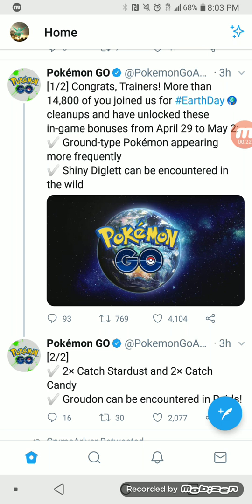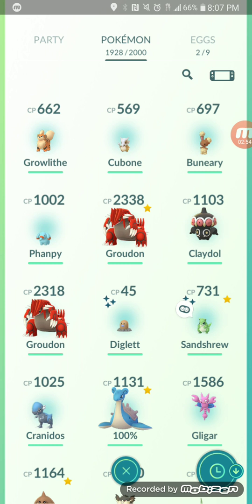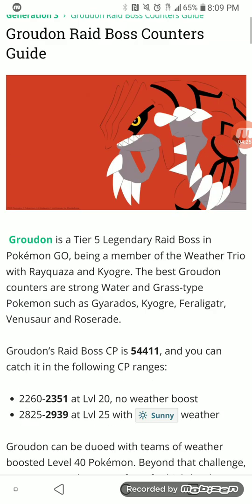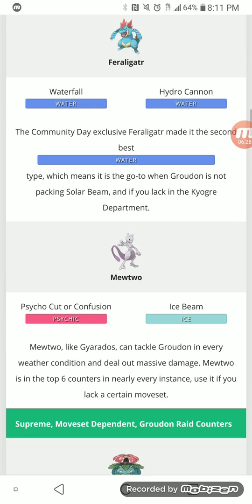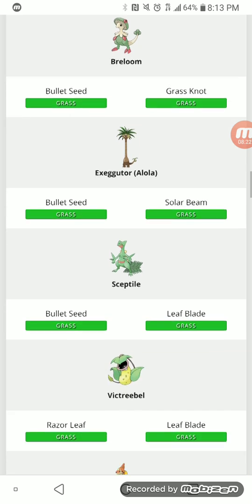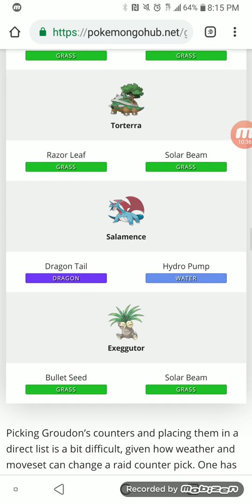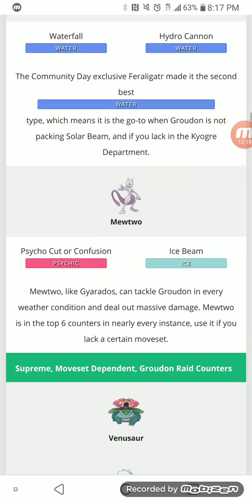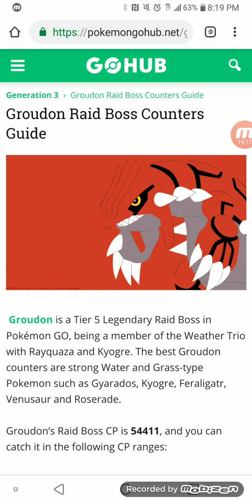Earth Day Event+Groudon is back in raids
Today we started the Earth Day event because we had over 14000 people attend earth day clean ups. So huge shoutout to everyone for the great work. And now we have new rewards as well as the return of groudon to raids.